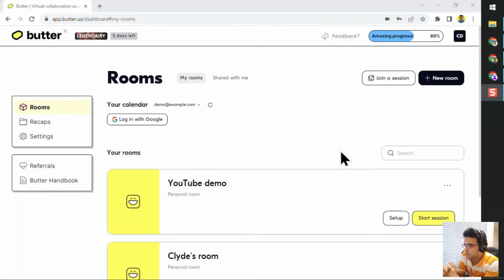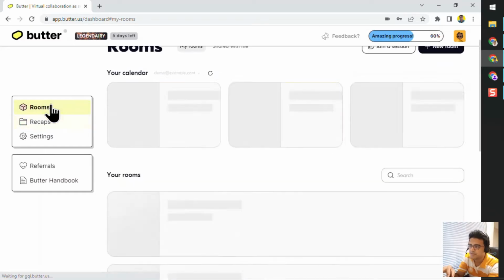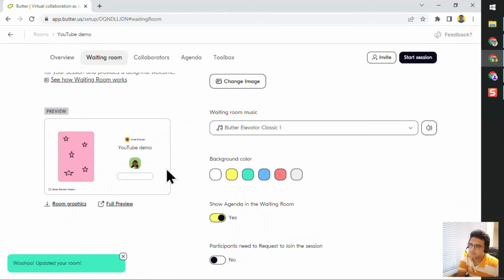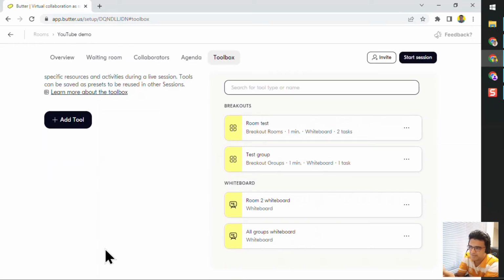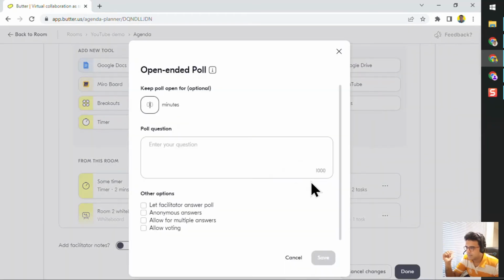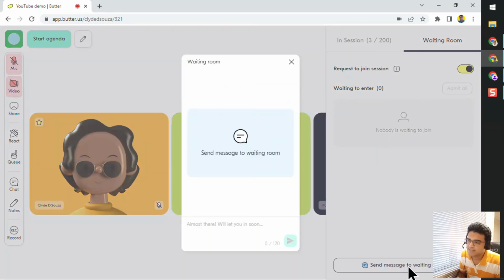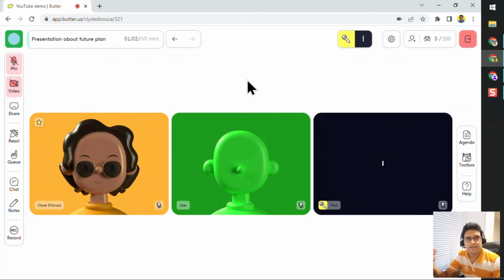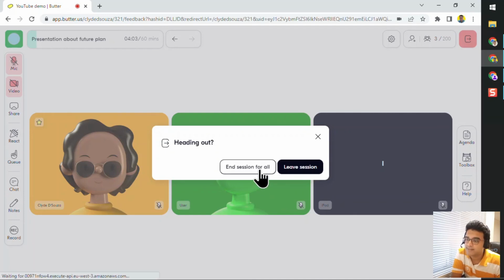Facilitators Guide to Using Butter – Smooth as Butter – Ep 3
Ok, so you're a facilitator of an upcoming workshop and are looking for a cool new tool? Look no further! I've got Butter for you. In this video, we'll cover everything you need to know to successfully host a Butter workshop—a facilitation 101.

Butter is a tool for hosting engaging and interactive sessions as smoothly as possible. You can invite collaborators to facilitate the workshop with you and the best part is that you can plan everything before you start!

🔖 BOOKMARKS
00:00 Intro
00:32 Branding, logo and settings
02:00 Butter room
03:07 Recaps
03:34 Room setup, collaborators, toolbox
10:00 Agenda
12:40 Starting and facilitating a Butter session
18:40 Outro